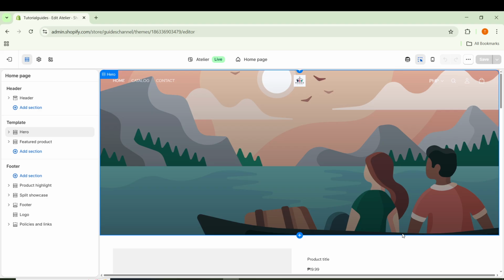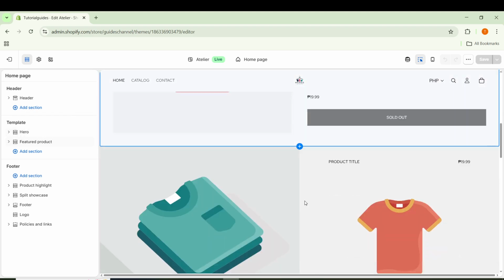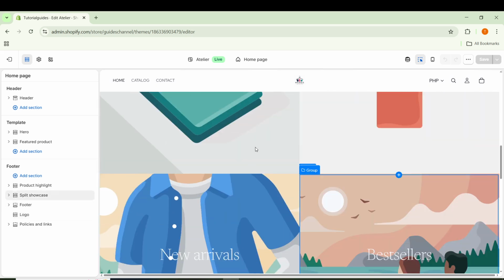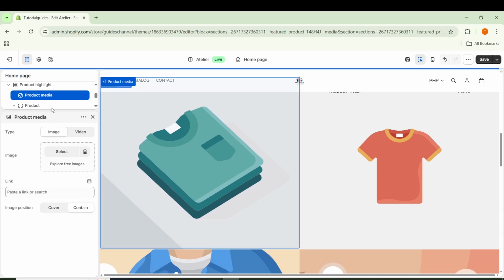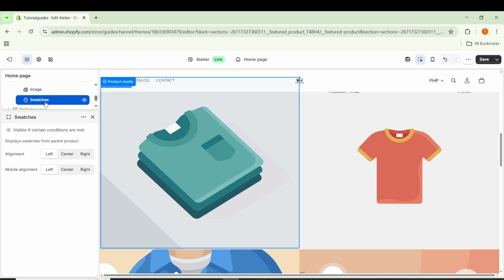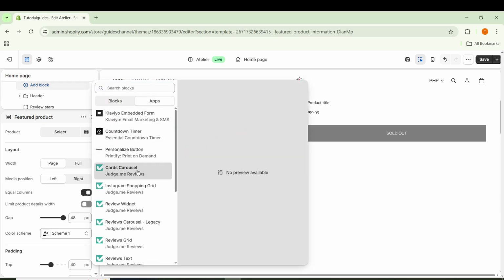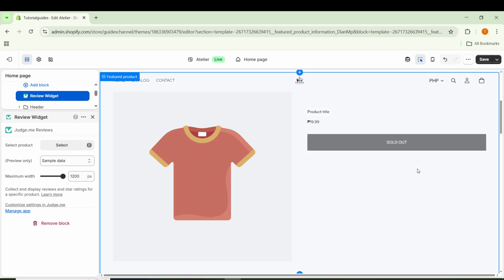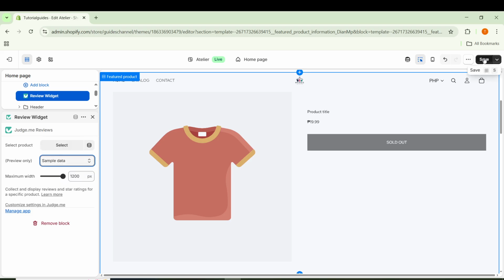How To Add Judge me Reviews On Shopify [2026 Guide]